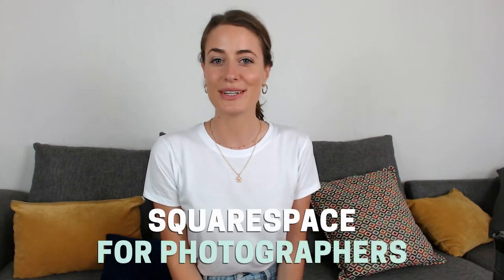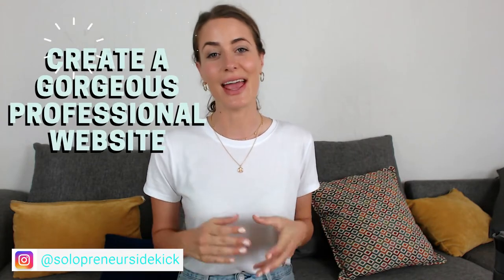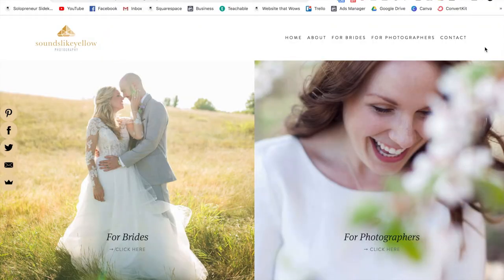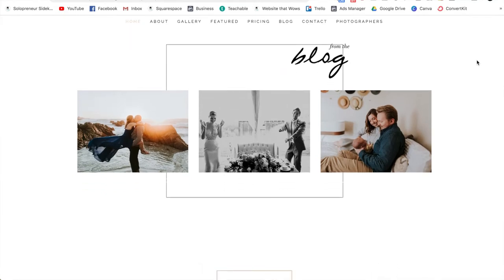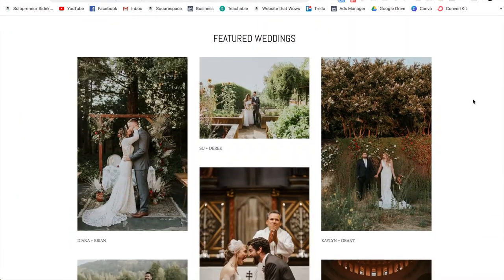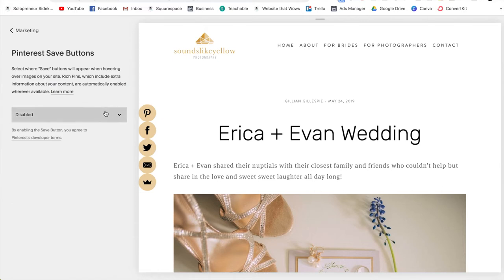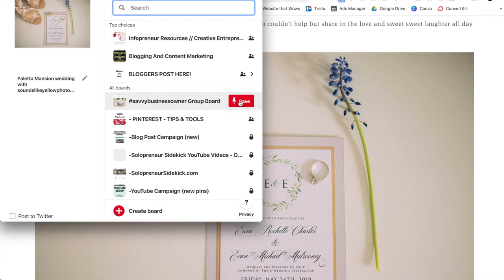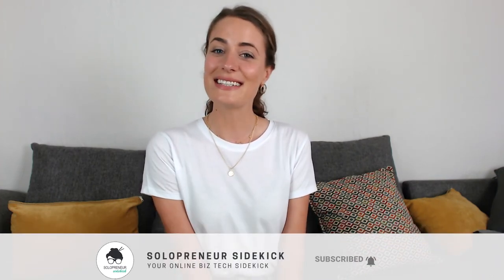Why Photographers Should Use Squarespace (Version 7.0)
In todays video I am going to tell you why Squarespace is a great platform for photographers.

Are you a photographer? It's such an amazing skill to have and I really admire the way some people can tell an entire story with a photograph.

It's one of those skills I'd love to have... but I've never put in enough time to learn.

Websites, on the other hand. My whole life is websites and I have put years into understanding and building amazing websites that get people bookings.

So, in todays video I am going to tell you why Squarespace is a great platform for photographers.

ABOUT ME: I'm Louise. I teach entrepreneurs how to leverage tech so that they can save time, automate more and scale their business with ease.